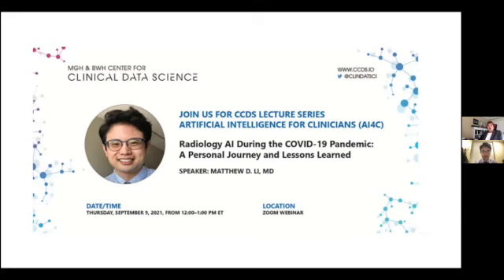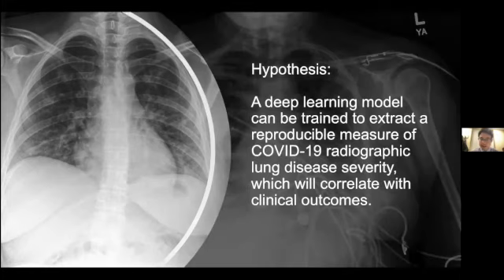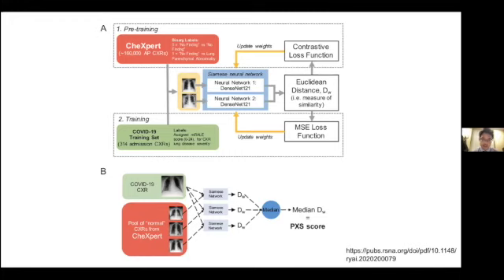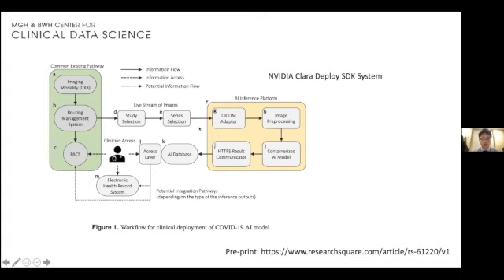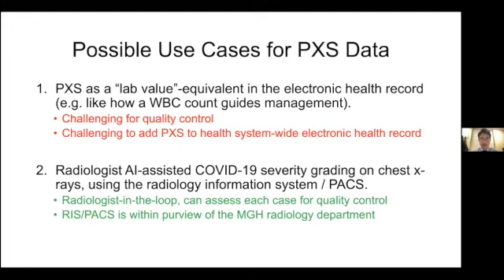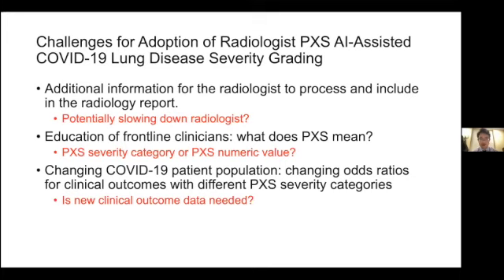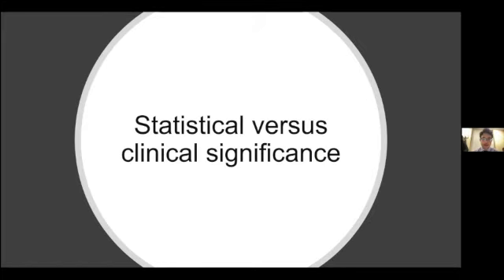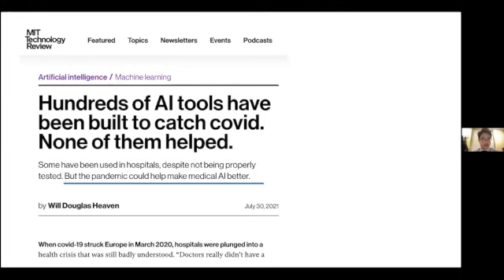AI4C Lecture Series: Radiology AI During the COVID-19 Pandemic: A Personal Journey and Lessons...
Dr. Matthew Li  presents the Artificial Intelligence for Clinicians Lecture Series: "Radiology AI During the COVID-19 Pandemic: A Personal Journey and Lessons Learned."

Dr. Li is a diagnostic radiology fellow and former chief resident in the department of radiology at Massachusetts General Hospital and Harvard Medical School.

Numerous imaging-based artificial intelligence (AI) models were developed in response to the COVID-19 pandemic, but recent literature has highlighted systemic issues including methodological flaws and problems for real-world deployment. Dr. Li's discussion aims to help the clinician understand the nuances that impact the clinical deployment of AI for COVID-19 imaging, drawing on personal experiences and lessons learned at a large academic medical center.

*There are no disclosures for this presentation*